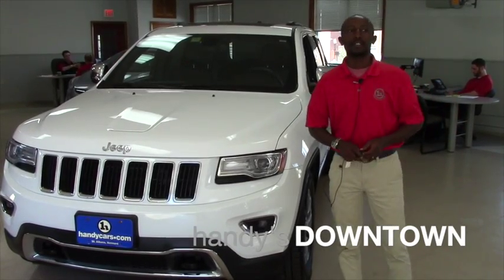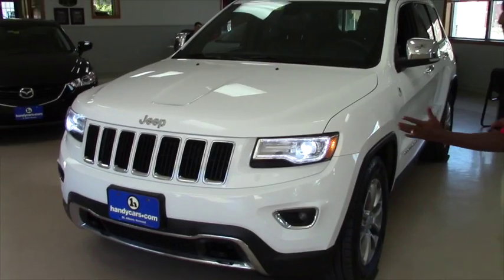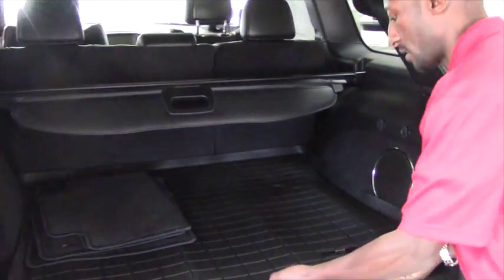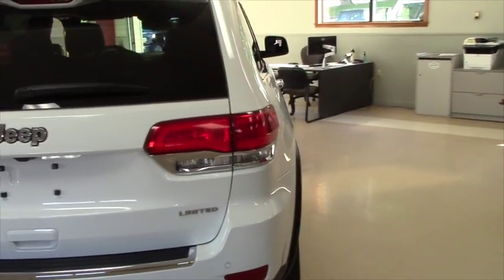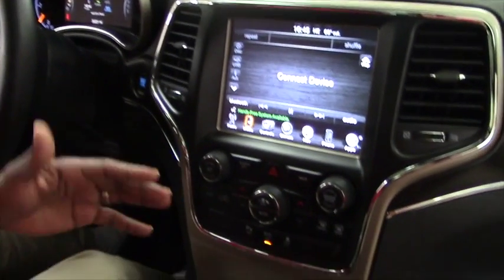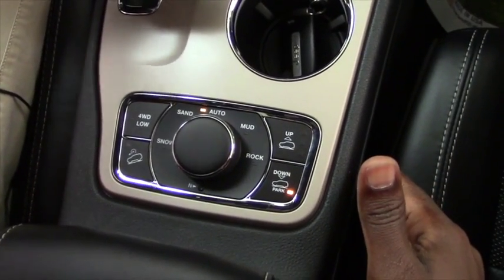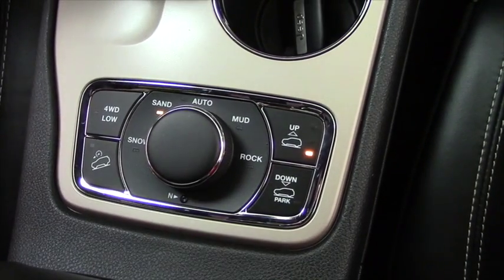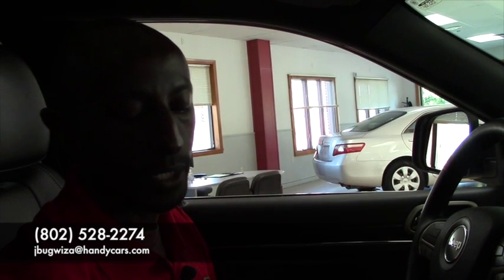2014 Jeep Cherokee for Cassandra from Jean Marie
Jean Marie giving a tour of the 2014 Jeep Grand Cherokee Limited 4x4. This jeep comes equipped with wireless phone connectivity, touch screen dashboard interface, and dual climate control.